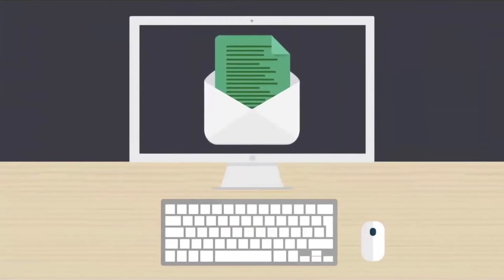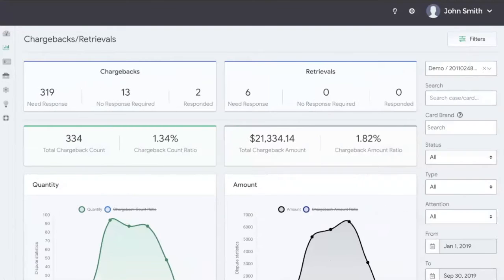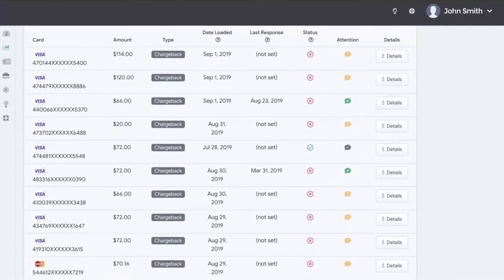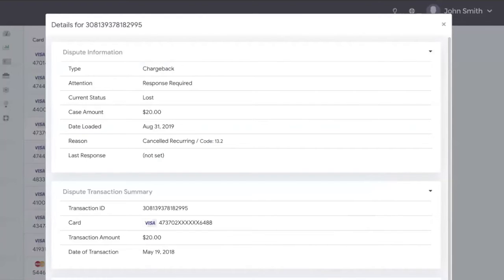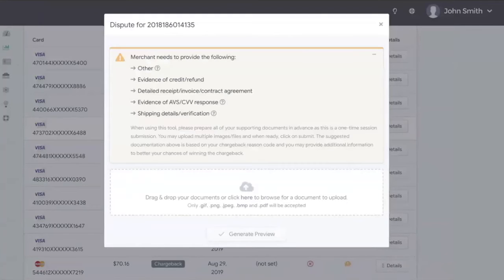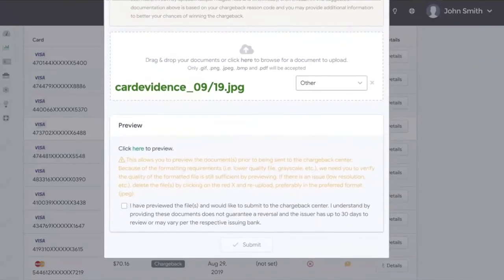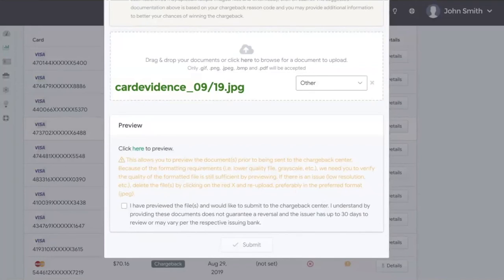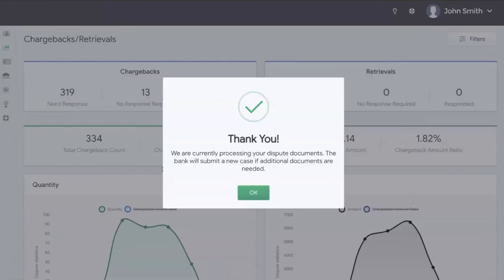Using Vivid's Chargeback Tool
Learn how to use the chargeback management tool in the Vivid Commerce dashboard. View notifications, upload evidence, and respond to disputes.